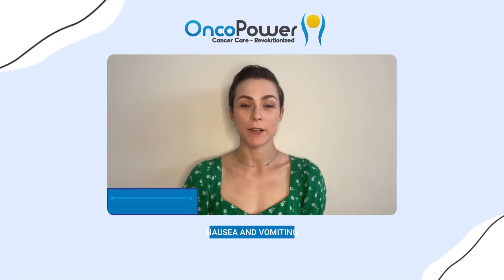How to use nutrition to manage cancer related nausea and vomiting | Onco Power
This video addresses how nutrition can be used to reduce and even eliminate nausea, vomiting and loss of appetite in people with cancer. It also explains ways to improve the quality of life for people with cancer by providing practical solutions that result from clinical research.

For cancer Related questions, contact your doctor or ask an Oncologist through our app at OncoPower.org